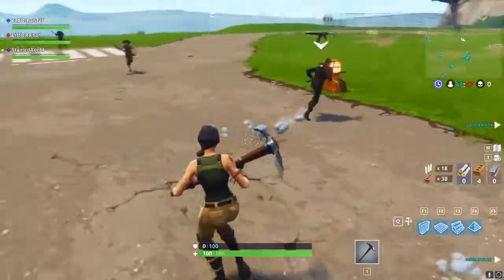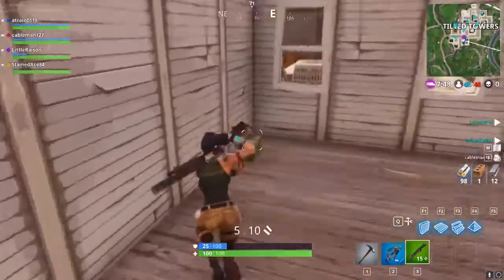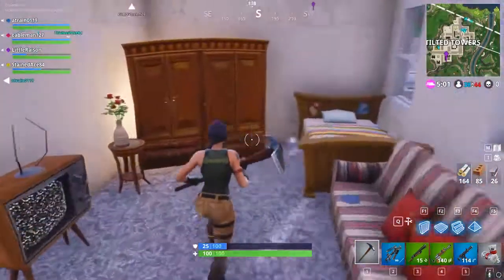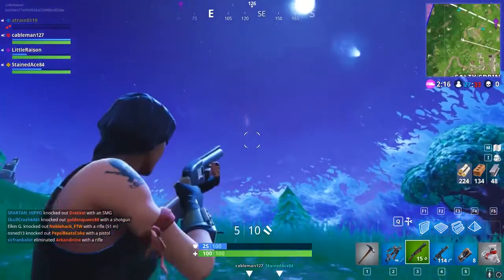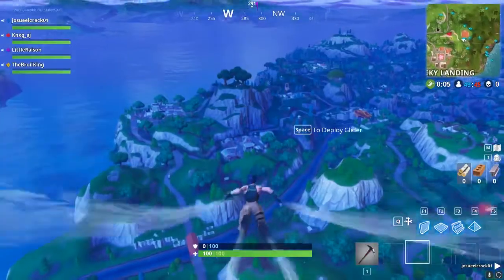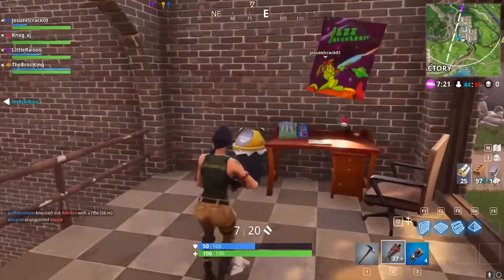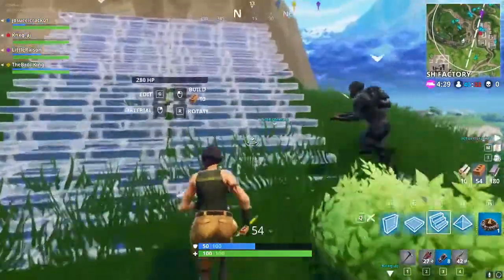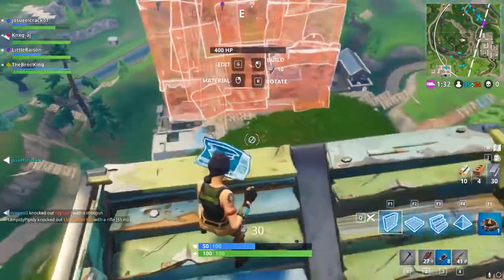INSANE FORTNITE 50v50 MATCH!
Title - INSANE FORTNITE 50v50 MATCH!

In today's video I Play a game called Fortnite! I play a new/old game mode called 50v50 and try to win!